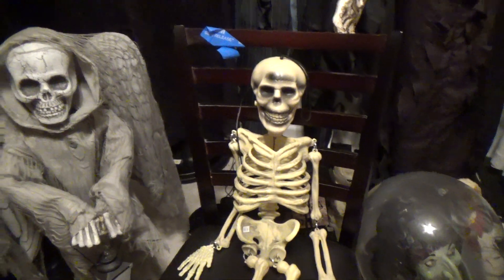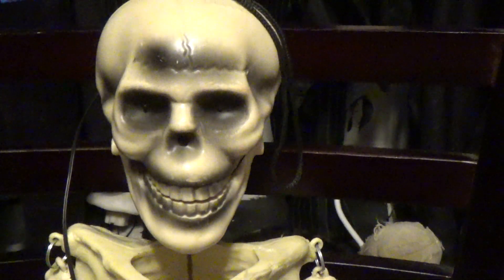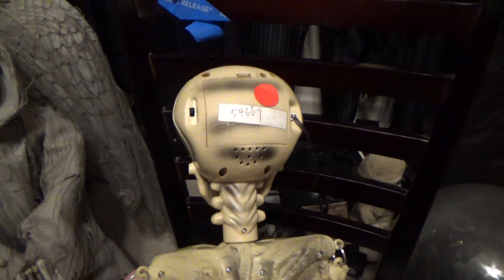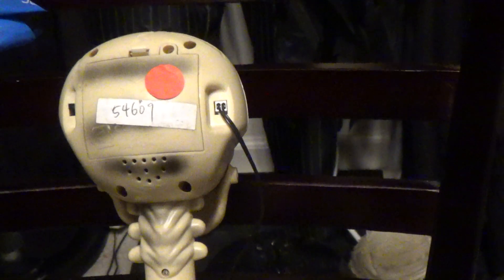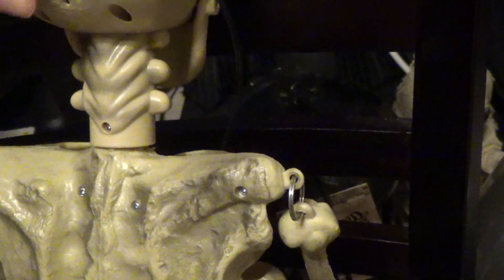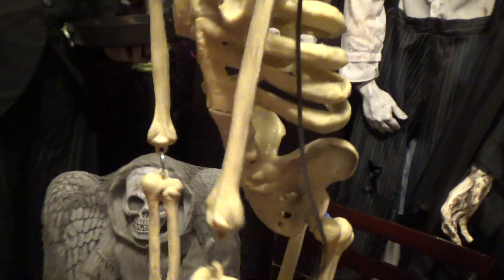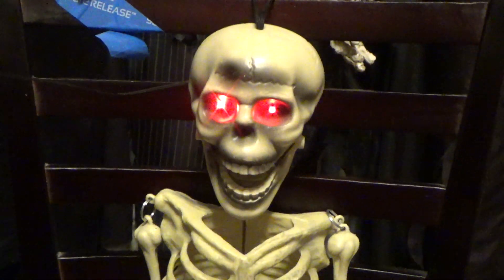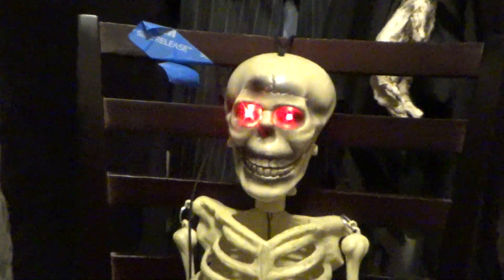Gemmy Talking Hanging Skeleton w/ Butler Voice Prototype